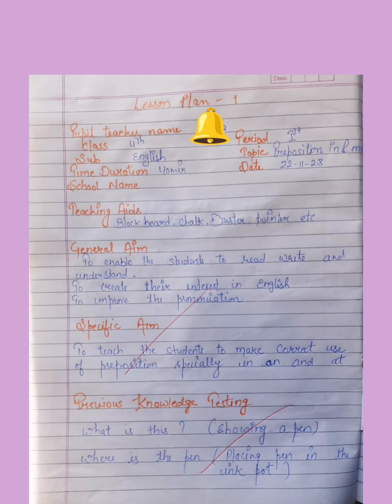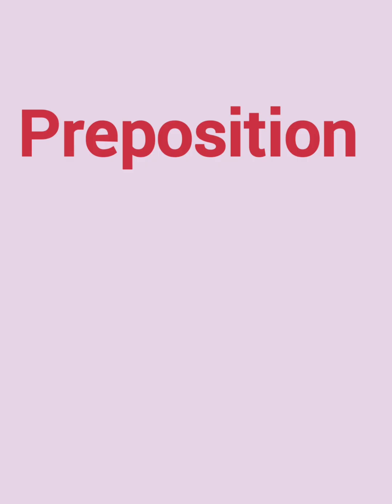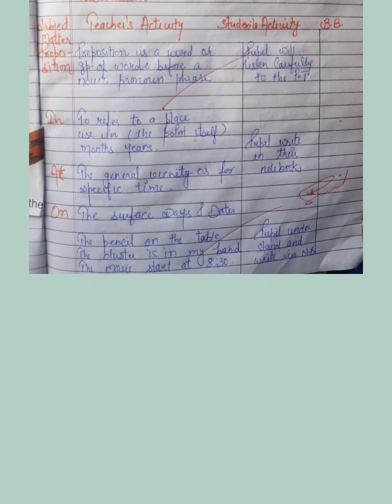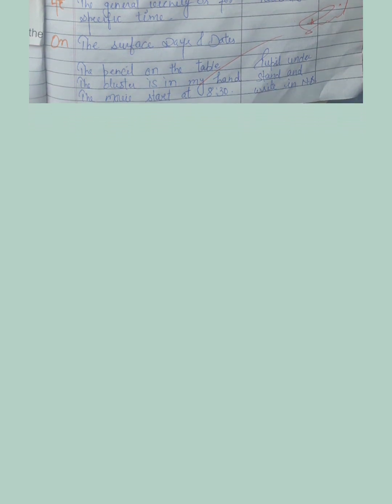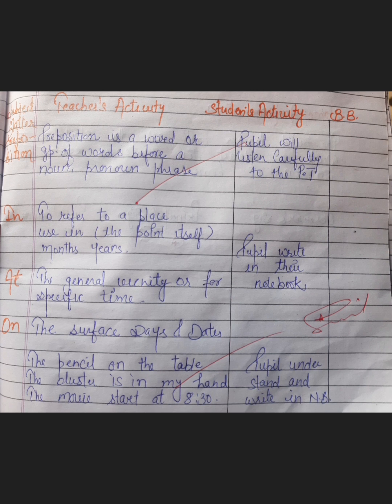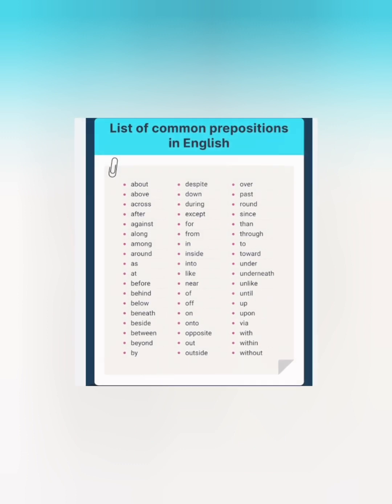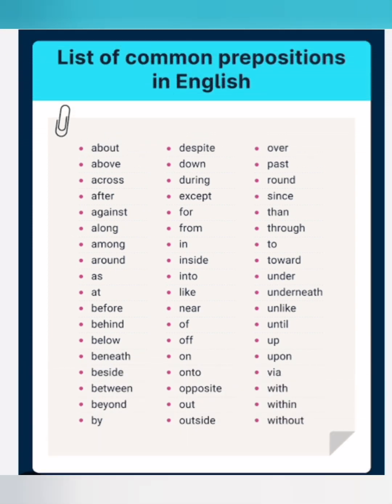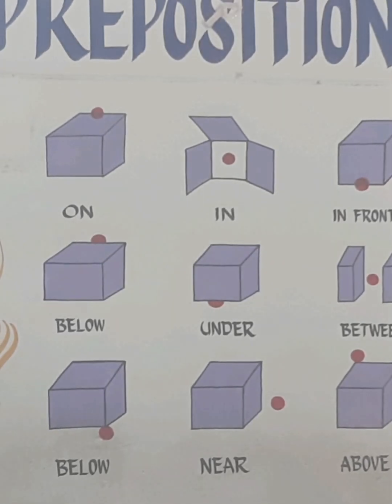lesson plan english(preposition)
lesson plan english(preposition) lesson plan bed lesson plan english grammar lesson plan for teachers

lesson plan kaise banaye b.ed mein
lesson plan of mathematics for b.ed